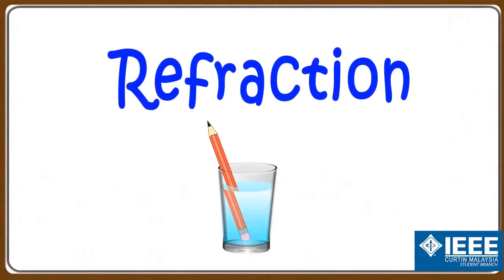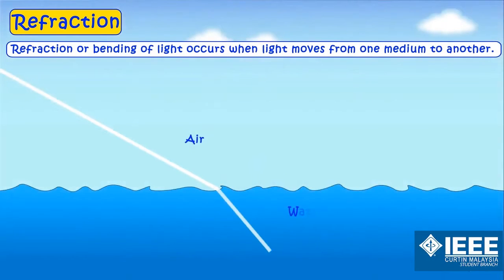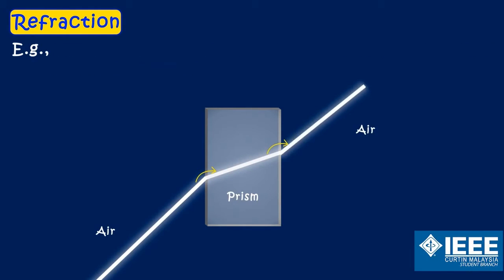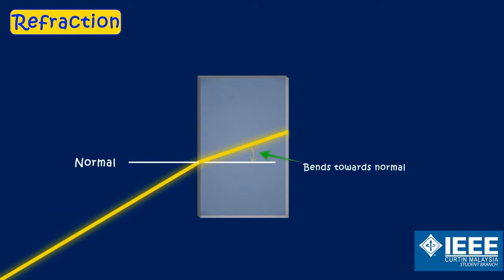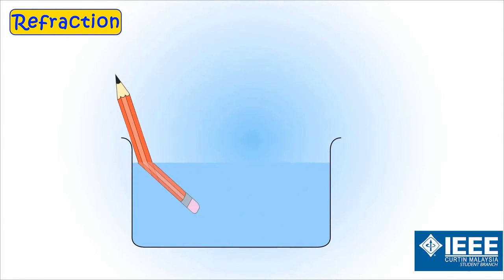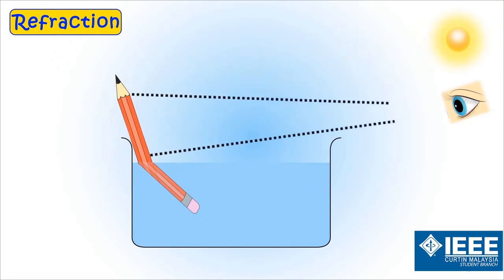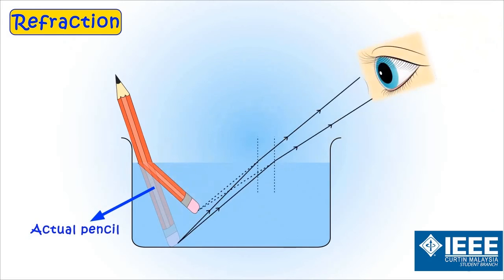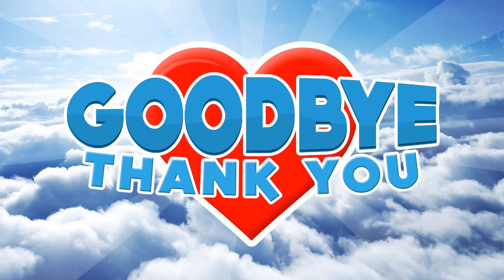C4 Light Refraction Phenomena